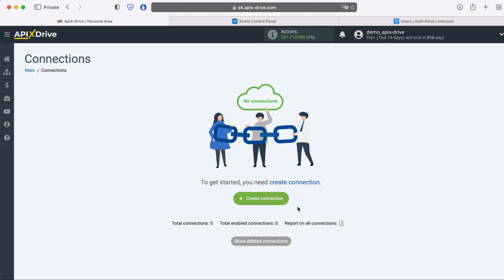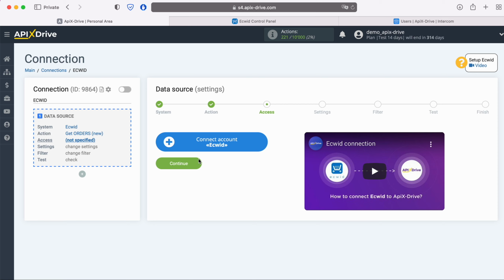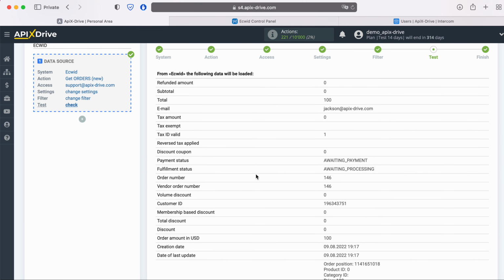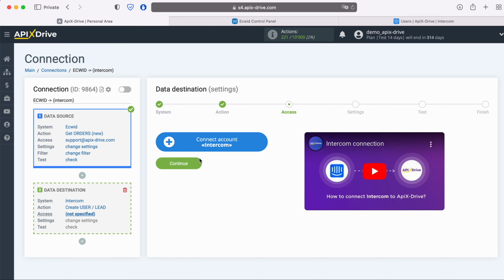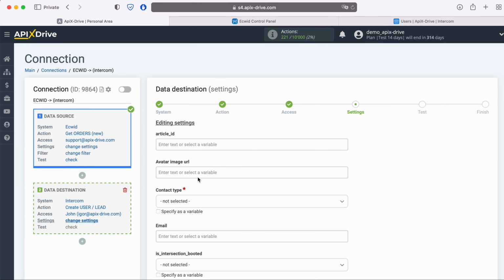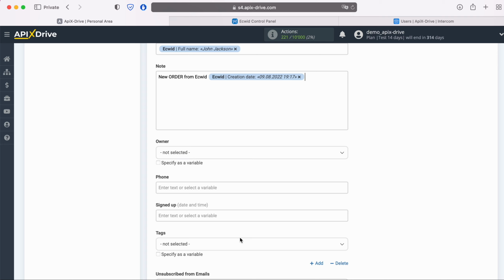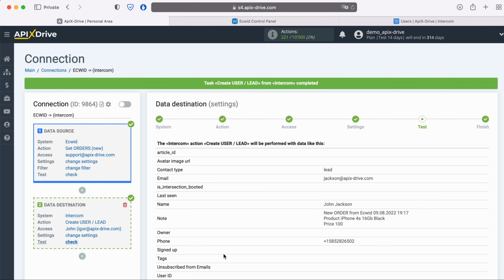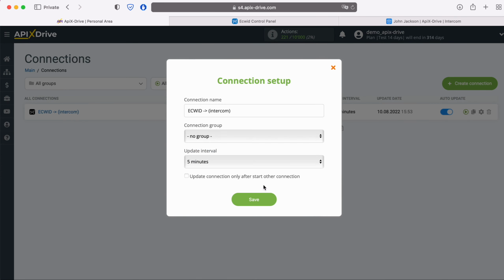Ecwid and Intercom Integration | How to Get Orders from Ecwid to Intercom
How to Get Orders from Ecwid to Intercom? Integrate Ecwid and Intercom whith ApiX-Drive

In this video tutorial, we will learn:
✓ How to connect Ecwid and Intercom
✓ How to Create user/lead from Ecwid to Intercom

【Video Navigation】
0:00 - Introduction
0:32 - Setting up Ecwid as a Data Source
1:31 - Setting up Intercom as a Data Receiver
4:10 - Setting up auto-update

➤  Steps to connect Ecwid and Intercom
1. Link your Ecwid and Intercom account with ApiX-Drive
2. Select Ecwid as your data source App and 'Get Orders' as your action
3. Select Intercom as your data receiver App and 'Create USER/LEAD' as your action
4. Map Ecwid fields to relevant fields in Intercom
5. Turn your integration on auto update.